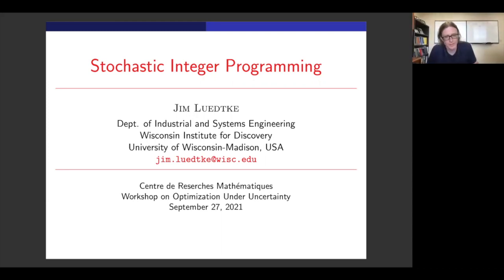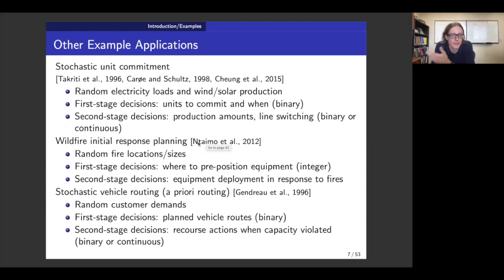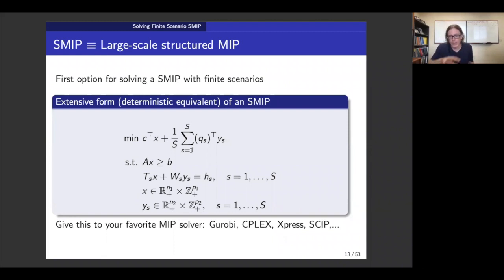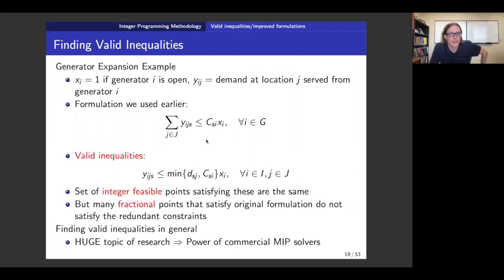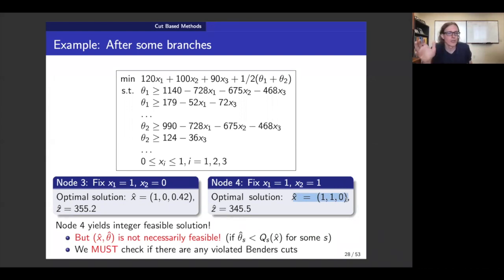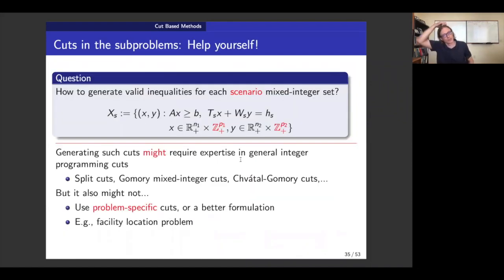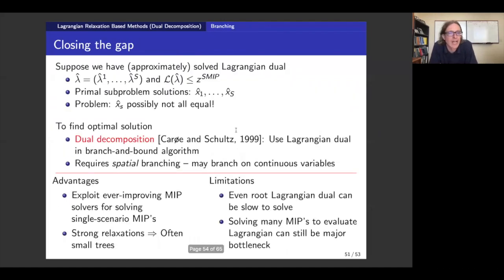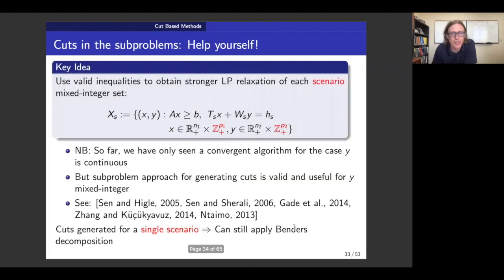Stochastic Integer Programming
(27 septembre 2021 / September 27, 2021) Atelier Optimisation sous incertitude / Workshop: Optimization under uncertainty

James Luedtke (University of Wisconsin-Madison, USA)

Résumé / Abstract: Stochastic integer programming can be used to model a wide range of design, planning, and operational decisions uncer uncertainty. The presence of integer decision variables in these models  makes  them  incredibly  useful  for  modeling,  e.g.,  yes/no  decisions,  but  also  makes these problems particularly challenging to solve. We provide an introduction to several solution methos for these types of problems, including Benders decomposition, Benders branch-and-cut, and Nonanticipative Lagrangian relaxation. The tutorial will in particular place emphasis on techniques for obtaining stronger relaxations within the Benders framework, which is critical for the success of the method.